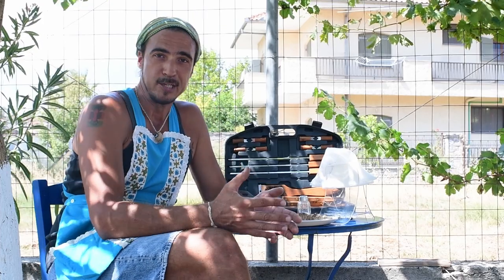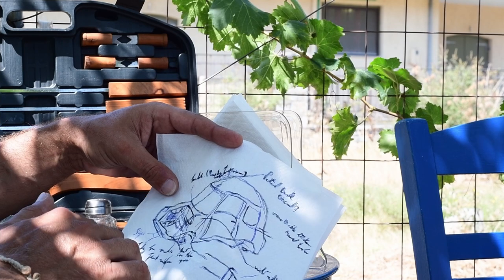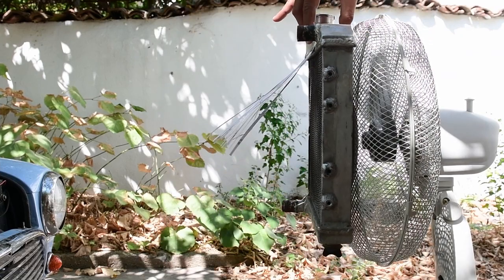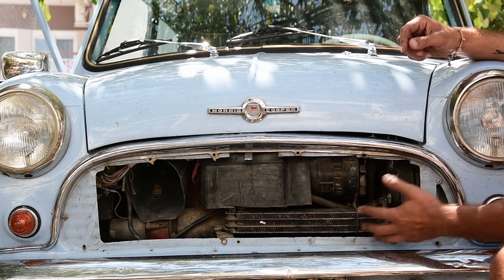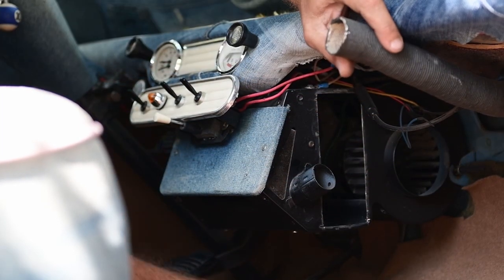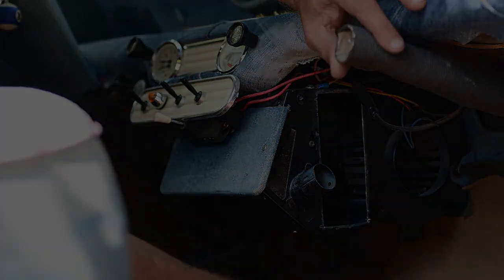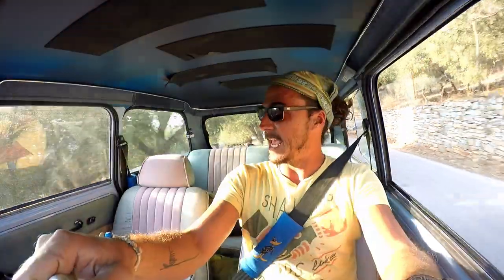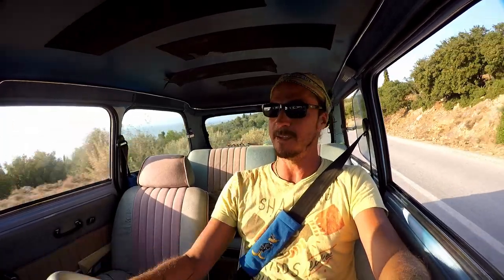#12. Classic Mini Auxiliary Cooling. Keeping it cool during summer time!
Overheating in the super hot Greek summers places a challenge not just on a Classic Mini but on any car for that matter! In trying to increase the cooling capacity of Bob so as to be able to handle temperatures in excess of 40 degrees Centigrade (104 F), for which it was definitely not designed for, I came up with a very simple yet quite effective way of making sure I won't be frying eggs on my radiator each time the temperature skyrockets during summer.

I have tested the solution by driving almost 10,000 kms between June 2021 to early September and I was delighted by the effectiveness of the system!

That's one more concern off of my head in preparing Bob to roam the world!

Important tech stuff ( or so to speak)
An overheating car does not necessarily mean the radiator is at fault. Fuel mixture, wrong timming , and other factors can play an important role in making an engine run hotter than expected.

***Special thx to Manos for coming up with the canteen sign and recreating the Mini Napkin concept!
Mwgli  as well for the Menu boards and her support throughout the episodes!

*** If you are wondering what the trip I keep on mentioning is all about check out episode #3.

** If you wanna know more about Bob, check out